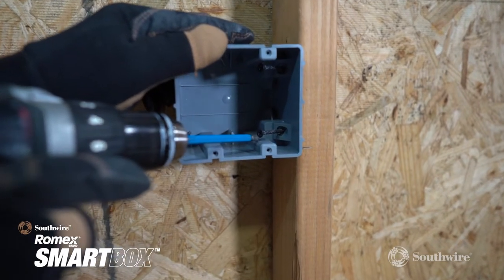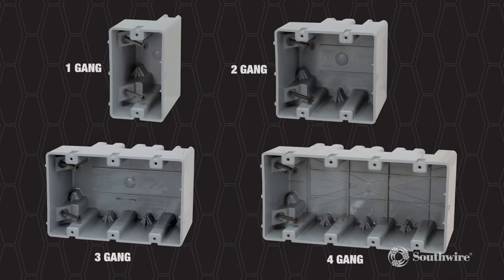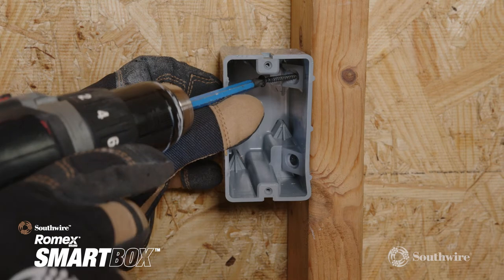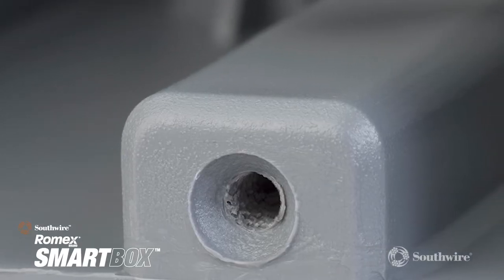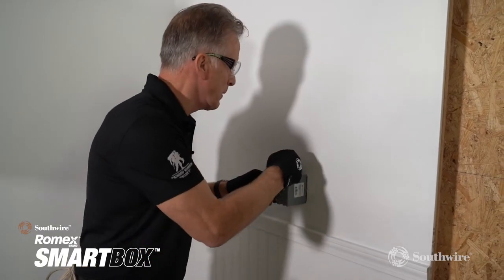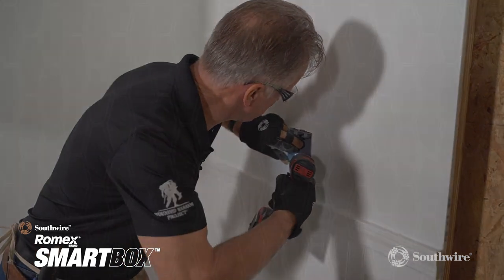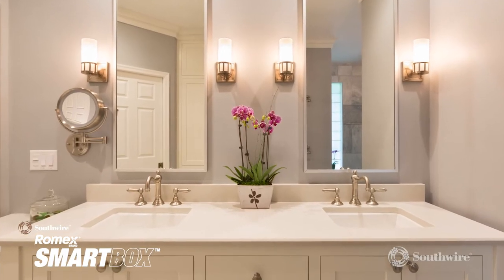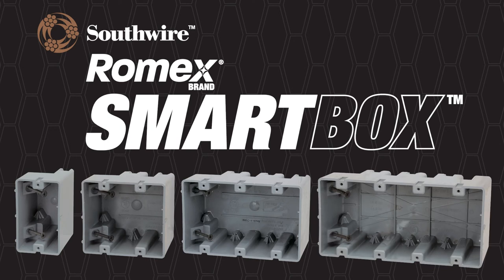Romex® Brand SmartBox™ Original Device Box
Southwire's Romex® Brand SmartBox™ Boxes are unmatched in versatility in new work locations where you cannot swing a hammer, or where final wall surfaces are uncertain, like kitchens and baths. Interior mounting screws allow for depth adjustability to accommodate tile, paneling, and other specialty wall treatments. These boxes are unmatched in both new and old work applications because they are always mounted to a stud.
• One-piece, thick wall molded construction for stability and rigidity
• Built in wire entrance clamps on top of bottom of box
• Mounts to wood or metal 25-gauge stud
• 6-32 threaded device holes
• 42 lbs. heavy-duty mounting screws included
• UL Classified for 2-hour fire wall (all but MSB4G)
• UL Listed & RoHS Compliant"